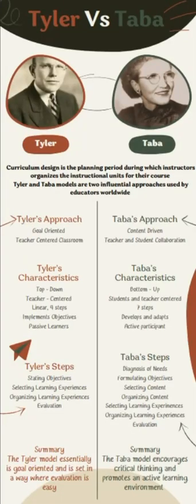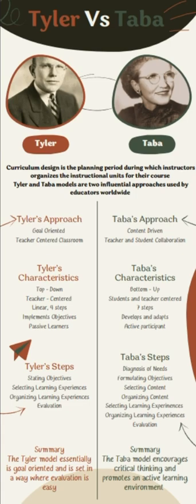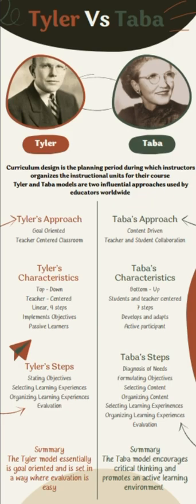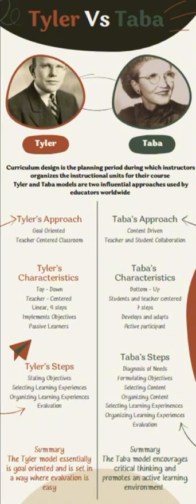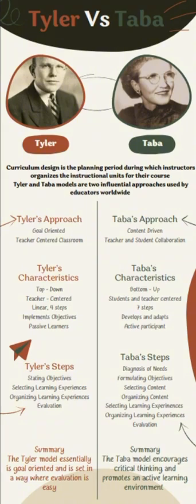Tyler vs Taba -Group 7